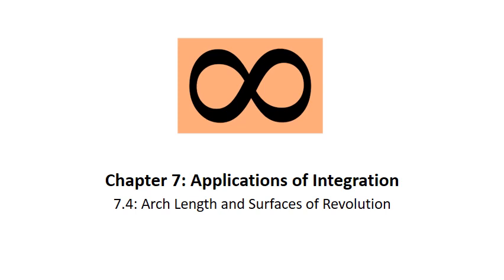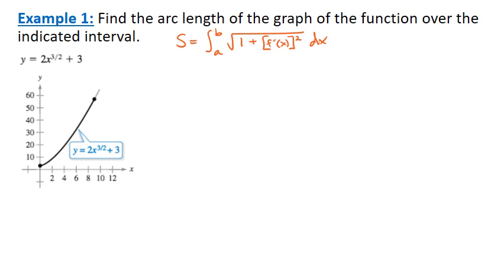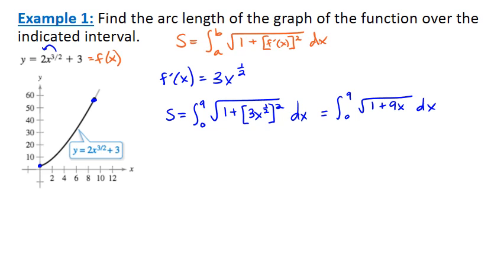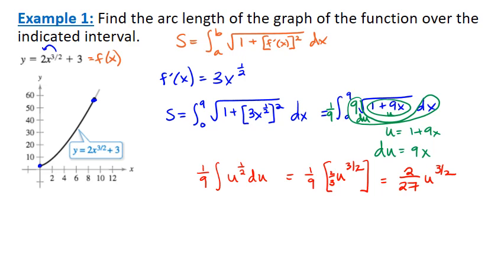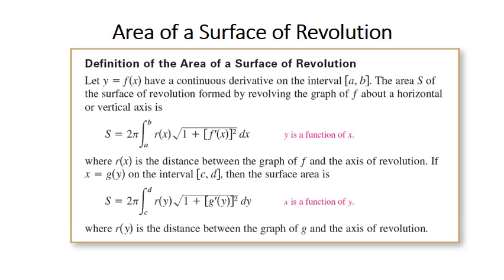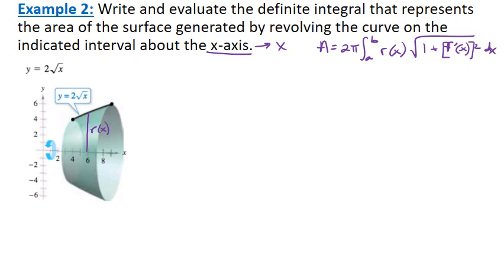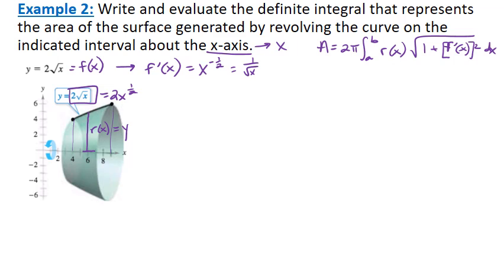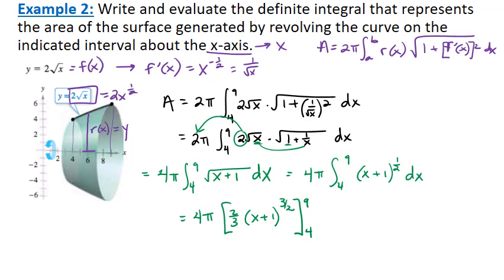MA206 7 4 Video